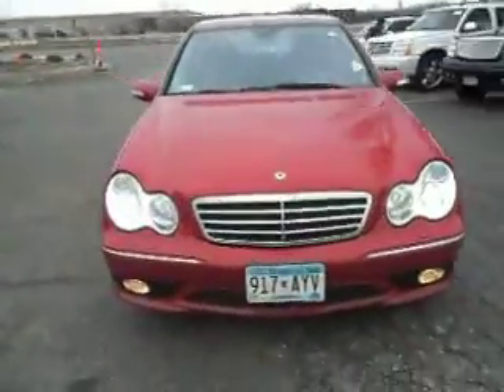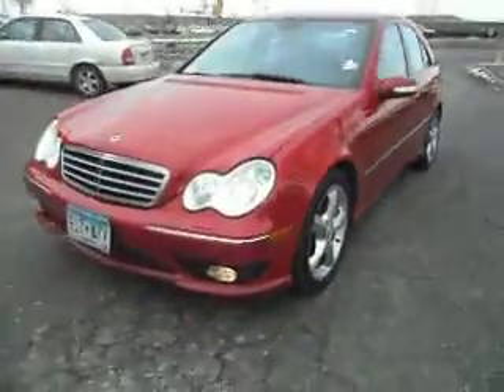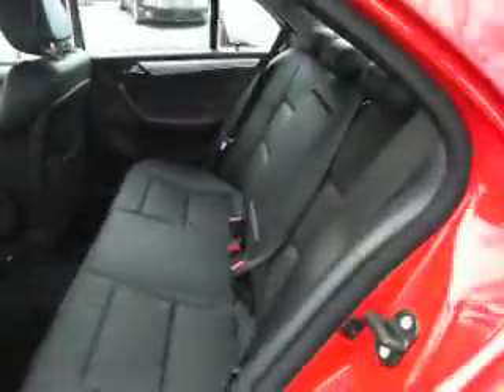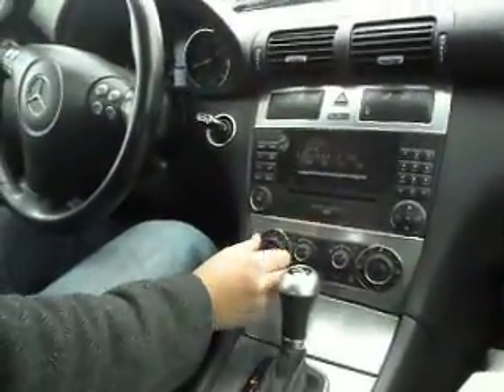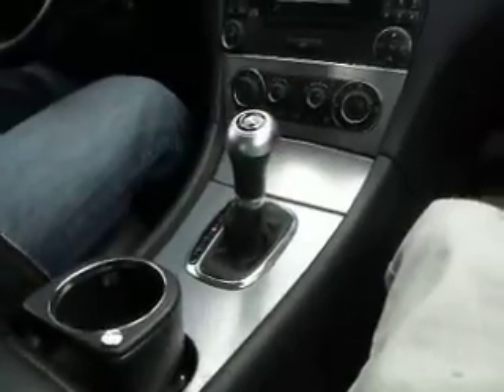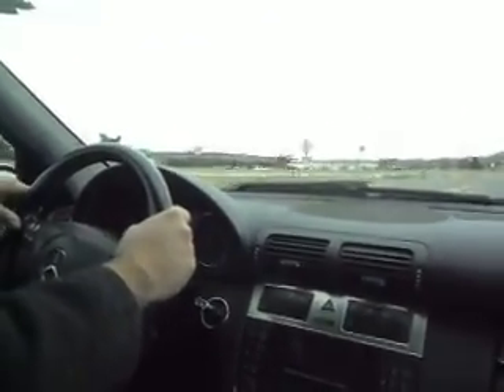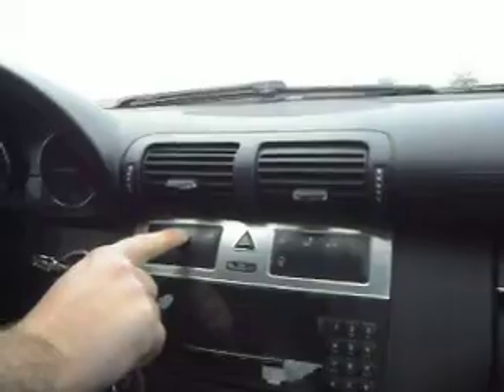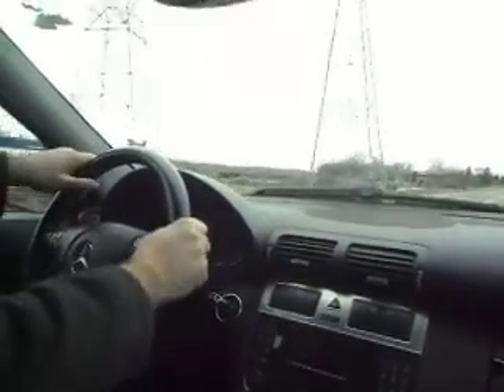2006 Mercedes-Benz C230 4dr BRIGHT RED 70,000 miles CLEAN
Sport, 4 door sedan, 2.5 liter V6, Automatic transmission, Automatic climate control, CD player, fog lights, Alloy wheels, slotted and drilled rotors, very clean inside and out, runs and drives great!!!